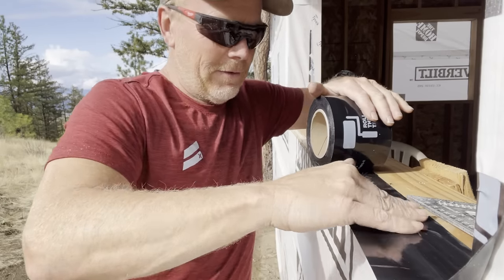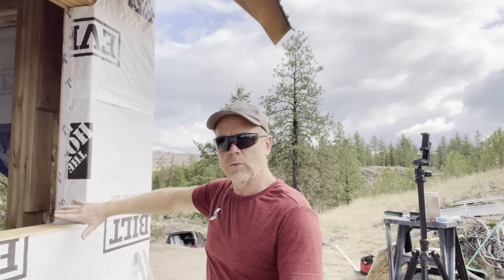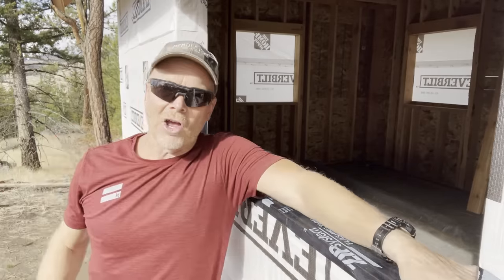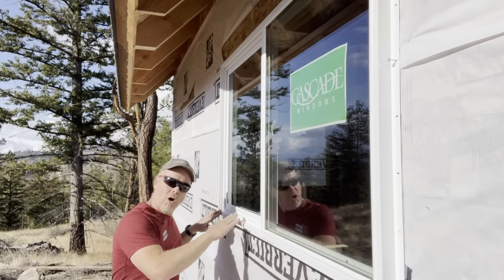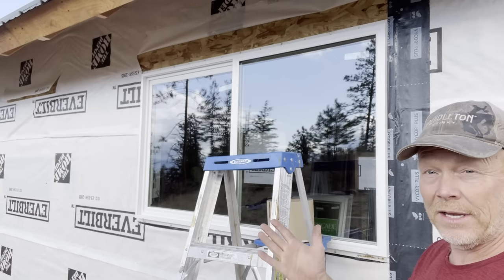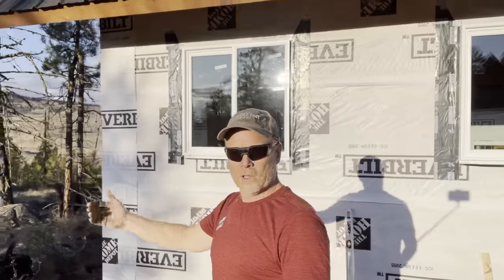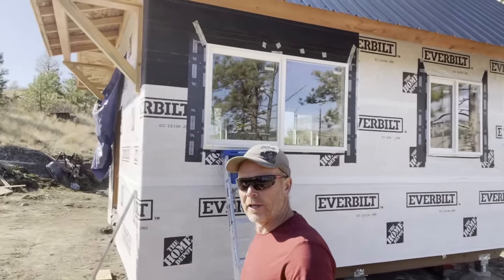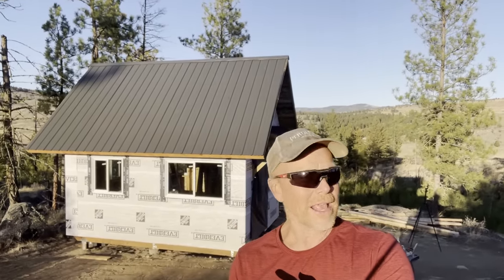Installing Windows (the RIGHT way) in an Off Grid Cabin in the Mountains.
Installing windows is easy! Well, maybe. But if you do it right, it's not exactly simple. In this episode, the off grid mountain cabin we call the Spur Cabin, gets brand new windows! I will go through the process step by step, and give you the information you need to properly install windows on your own cabin...or house!

Yes, the method I use is essentially the same technique one would use on a permanent, permitted home.

With window installation, it's all about the proper seal needed to keep moisture OUT. I use the products to accomplish just that, in this video. From the right tapes to the correct caulk, I cover what's needed, what's used, and what may be going a bit too far. Check it out and let me know if you've ever seen a better, more entertaining, more comprehensive window-installation video. I bet you haven't!

Be sure to stop by the channel headquarters and peruse the big library of awesome videos.

PRODUCTS: Viewers ask me all the time what product I may be using in a particular video, and where one could get that product. Below is a link to some of my most used/oft-inquired products. The list will grow and change over time as I add more products.

PLEASE NOTE: I would never recommend a product that I personally don't or wouldn't use.

Milwaukee Cordless Circular Saw (no battery)
Milwaukee Cordless Hammer Drill Kit
Milwaukee Cordless Impact Driver (no battery)
Milwaukee M18 Battery (2-pack)
Milwaukee Tinted Safety Glasses
Milwaukee Clear Safety Glasses
Milwaukee Insulated Work Gloves
DeWalt 12" Compound Miter Saw
DeWalt Miter Saw Stand
DeWalt Palm Sander
DeWalt Jigsaw
DeWalt Hand Planer Kit
Olympic Cedar Tone Stain (used exclusively on Red Moose Ranch)
Mr. Heater Buddy (in Spur Cabin)
Mr. Heater Big Buddy (in Ridge Cabin)

[Check my latest video for updated product links.]

MUSIC: (in order played...title, artist)

Heartbeat, Evert Z
Open Water, Alex Munk
Apple Hill, Moze
Creeks, Age of the Bear
Captivated, Cristof Walters
Forever, Paper Planes
Next Station is Home, Alon Peretz
Cello Suite # 1 in G Major, Marcelo Nami